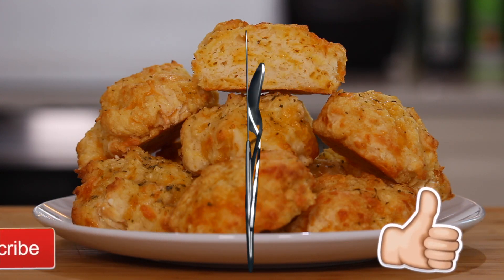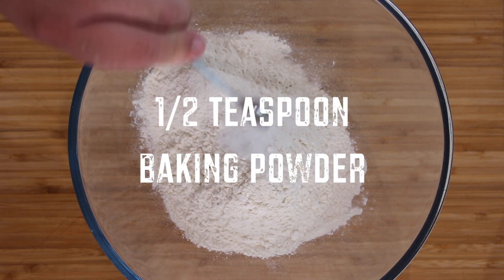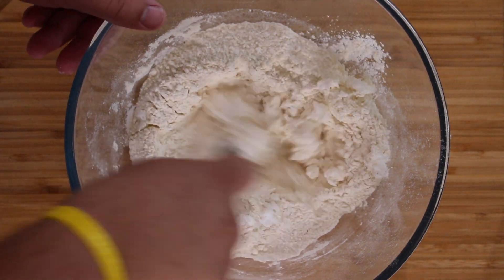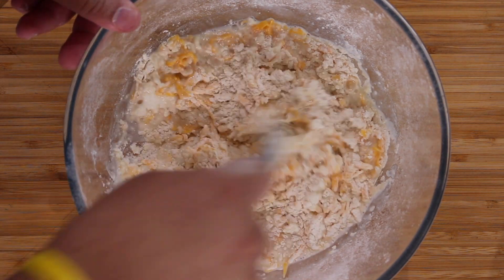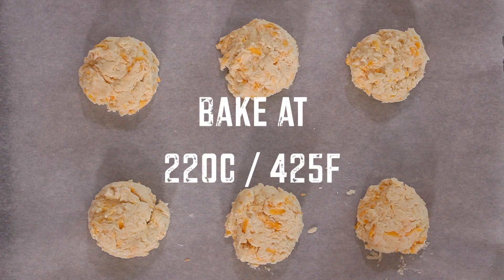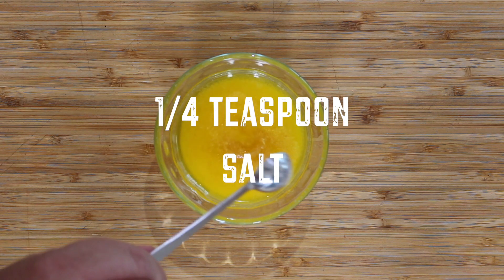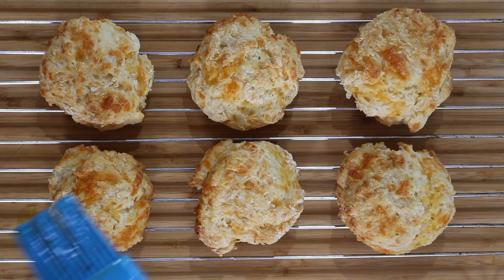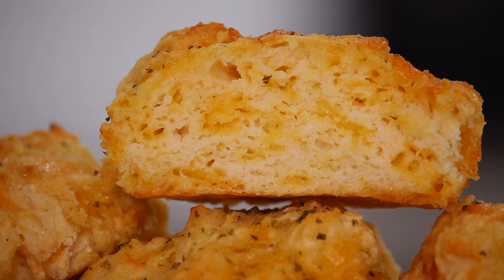Red Lobster Cheddar Bay Biscuits | Homemade Recipe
The famous Cheddar Bay Biscuits from Red Lobster that you can now make at home!